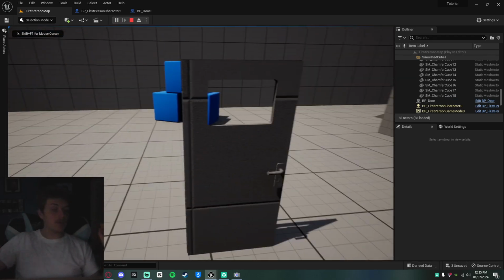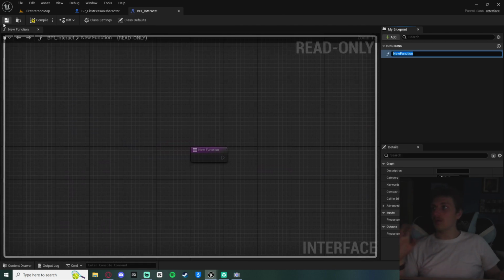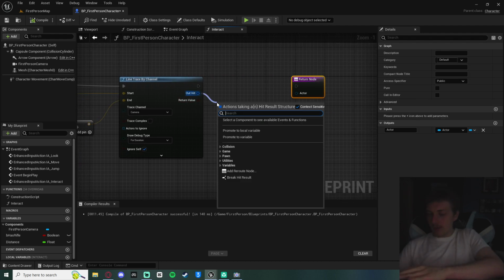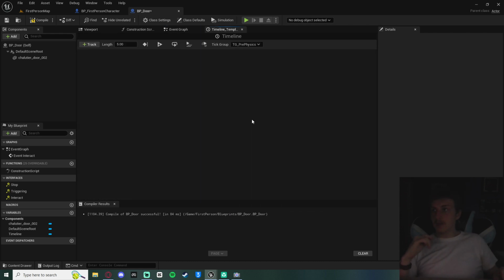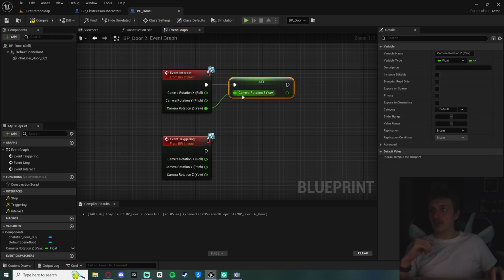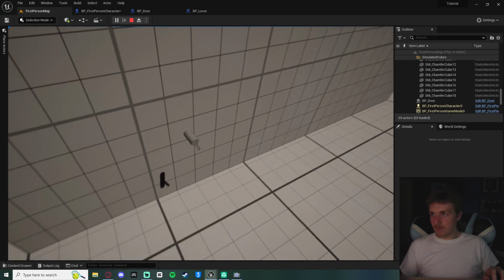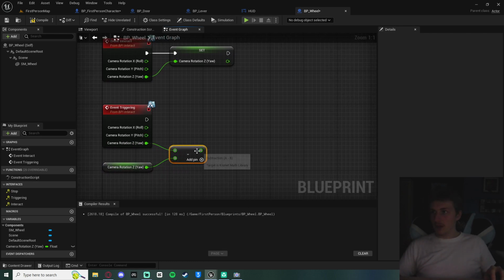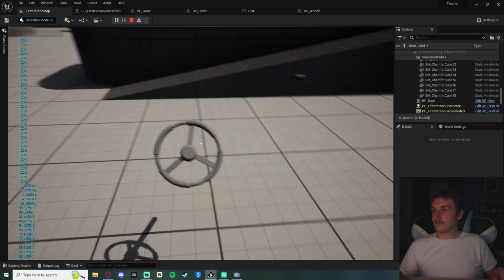Unreal Engine Interaction System Tutorial - Open Doors, Move Levers, Turn Wheels etc.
And don’t forget to use code “REXRR” to support me in Rec Room!

Intro: (0:00)
Setup: (0:34)
Click Interaction: (6:32)
Click Result: (9:21)
Dragging Interaction (Lever): (10:02)
Lever Result: (14:04)
Dragging Interaction (Wheel): (15:19)
Wheel Result: (18:04)
Outputting Values: (18:13)
Outro: (19:20)